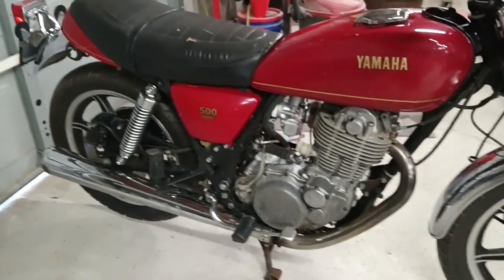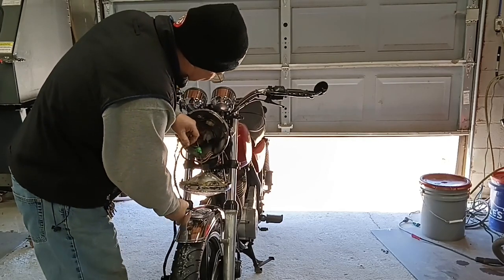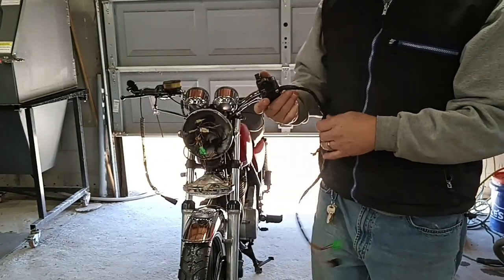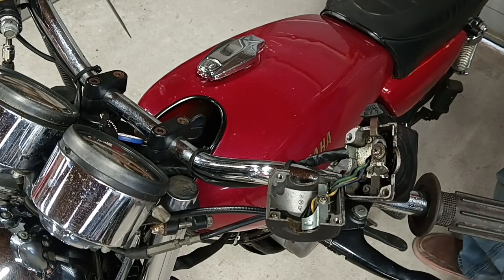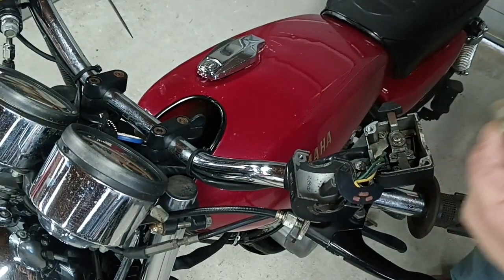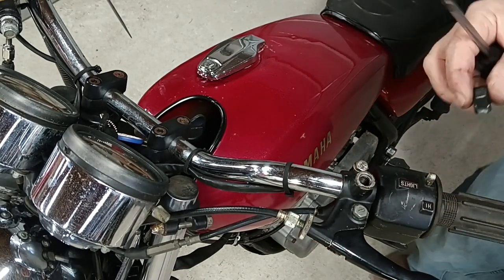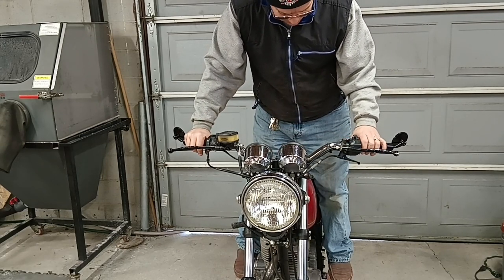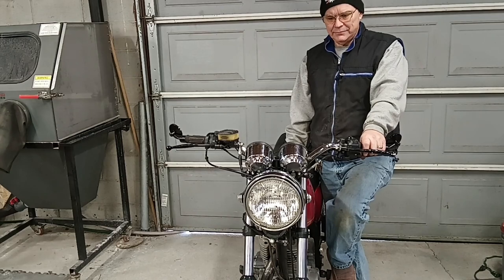Headlight Switch Repair 78 Yamaha SR500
The high / low beam switch on my new SR500 was broken when I got it. When I bought a used part from Ebay the dimmer switch was good but the horn and turn signal switch didn't work so I used the parts from one to fix the other.

Electrical multi-meters
Just for fun